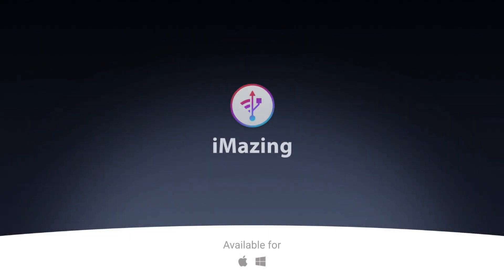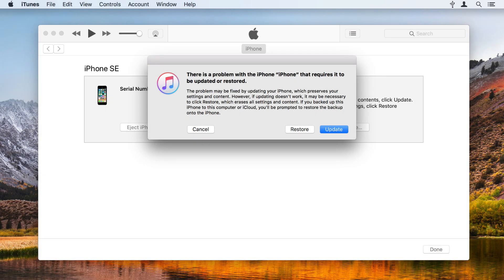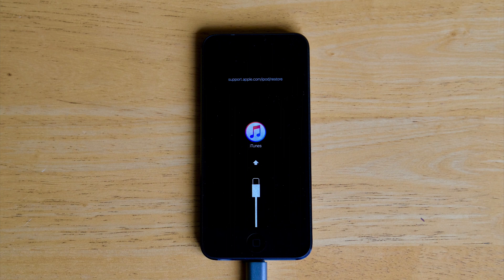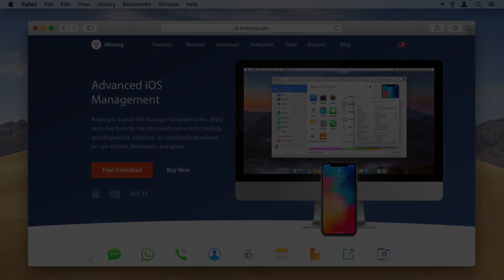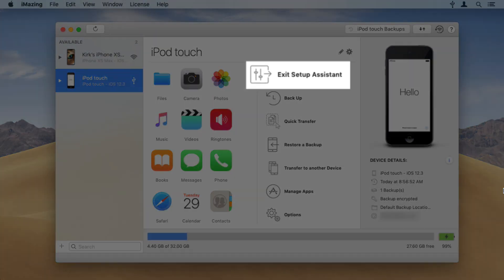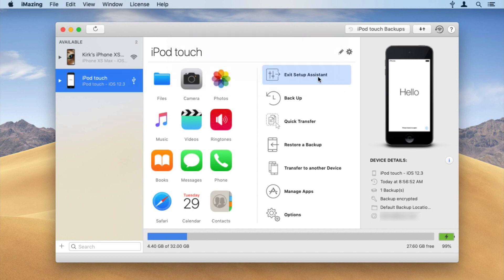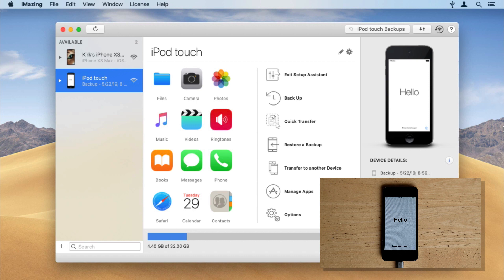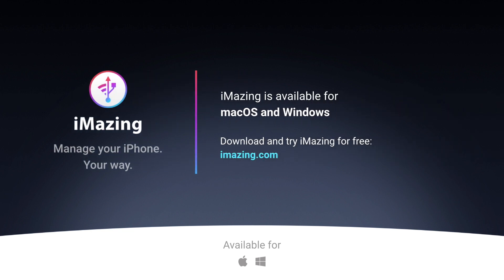How to Exit iOS Setup Assistant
Please note❕: Exiting the setup assistant in the way shown in the video here only works up to iOS 13.7.

When updating iOS or restoring a backup to your iPhone, iPad or iPod Touch, there’s always a chance for something to go wrong and that you're iPhone gets stuck at one of the Setup Assistant's steps. There could be various reasons for this, from corrupted files in the backup or the iOS update, to even software bugs or leftover jailbreak files.

In the following video, we will show you how you can bypass the iOS setup assistant and save your data with iMazing.